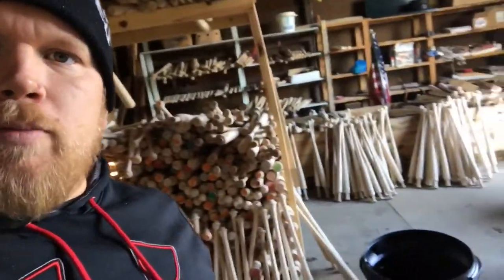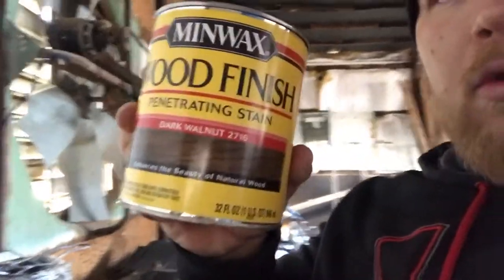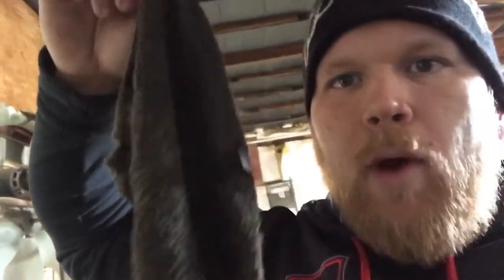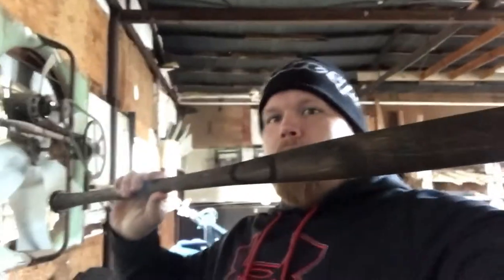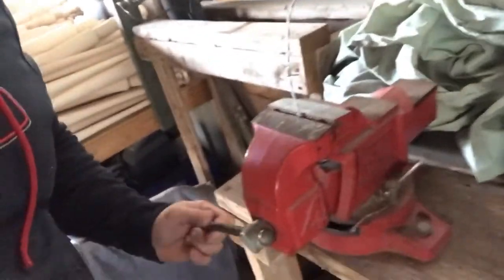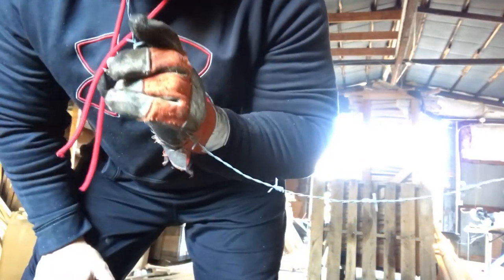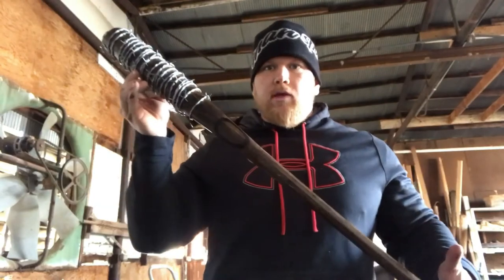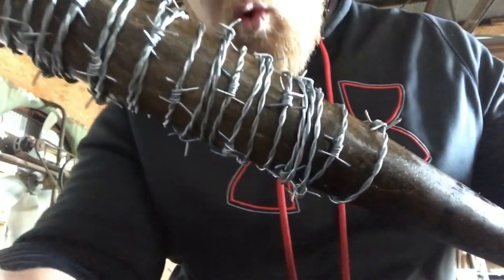How To Make A Lucille From The Walking Dead! Negans Bat!--DIY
Get your pre made Lucille here-

Get blank bats for making Lucille here-